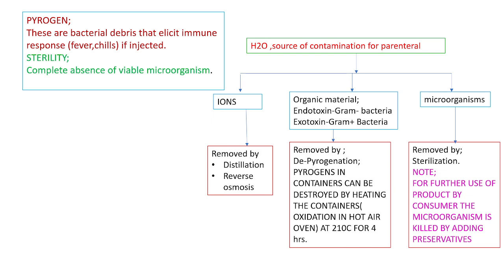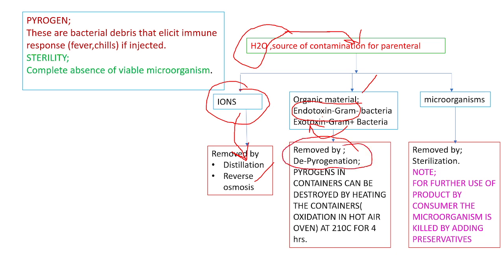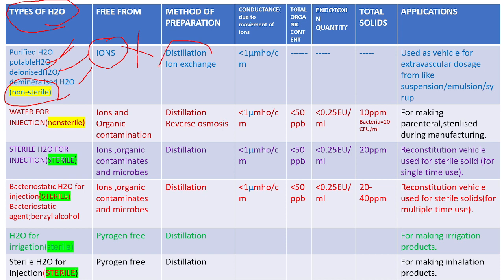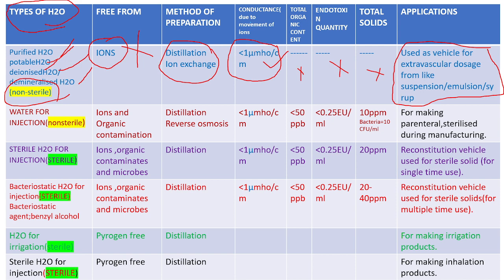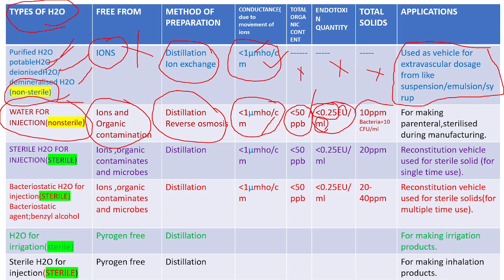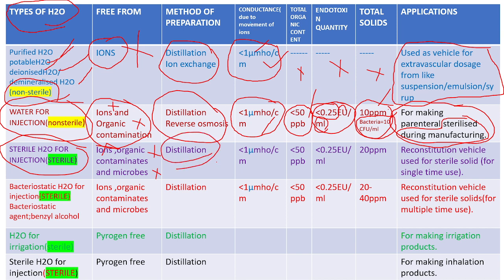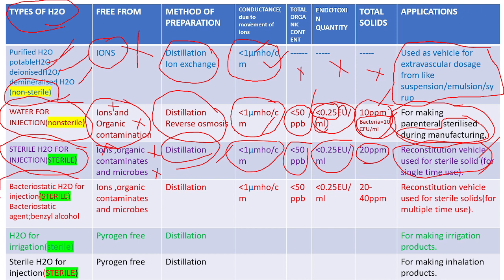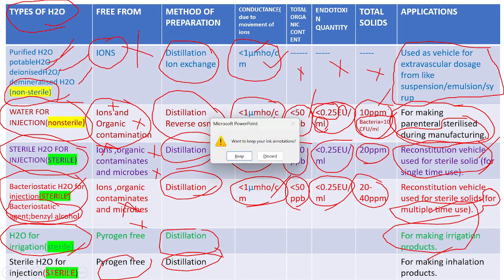PARENTERALS - Formulation, vehicles- water for injection(WFI), Sterile water for injection(SFI)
🔍 Explore the intricate world of parenteral formulations with our latest YouTube video! 💉 In this in-depth guide, we break down the essentials of parenteral drug delivery, focusing on formulation vehicles like Water for Injection (WFI) and Sterile Water for Injection (SFI).

🌐 Understanding the critical role of formulation vehicles is crucial in ensuring the safety and efficacy of injectable medications. Join us as we navigate the complexities of parenteral formulations, shedding light on the significance of water quality in pharmaceutical applications.

🔬 Topics covered in this video:

Introduction to Parenteral Formulations
Importance of Water for Injection (WFI) in Pharmaceutical Processes
Unveiling Sterile Water for Injection (SFI) – Characteristics and Applications
Quality Standards and Regulatory Requirements for Parenteral Formulations
Case Studies and Practical Insights
🎓 Whether you're a pharmaceutical enthusiast, a student, or a healthcare professional, this video provides valuable insights into the science behind parenteral formulations. Gain a deeper understanding of the intricacies involved in preparing sterile and safe injectable medications.